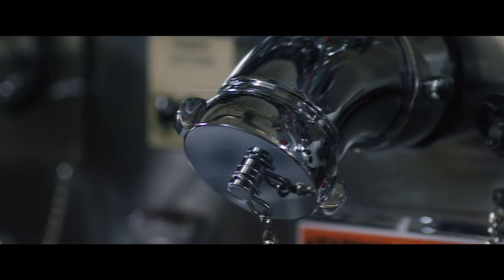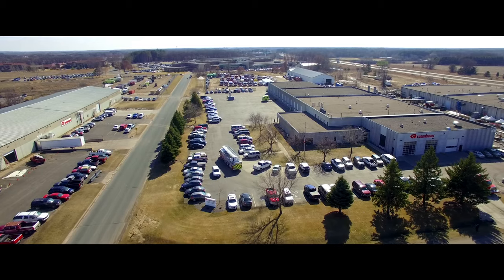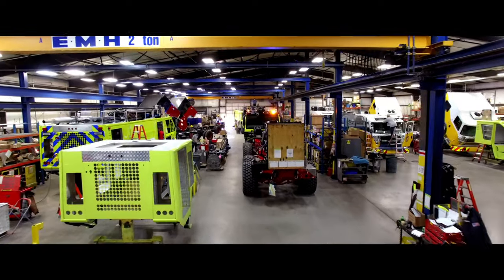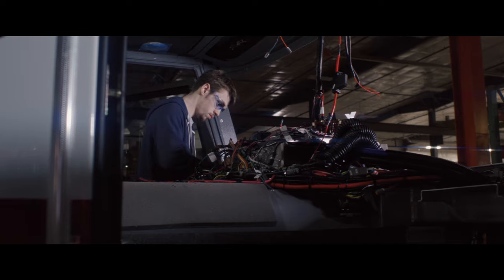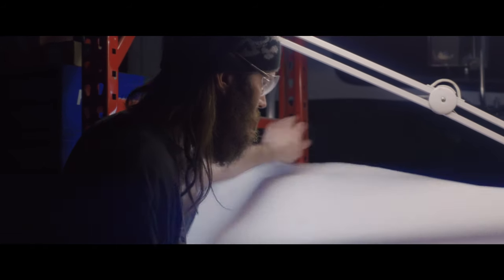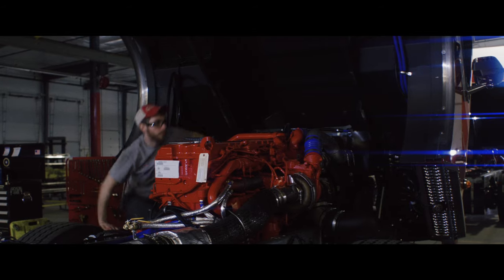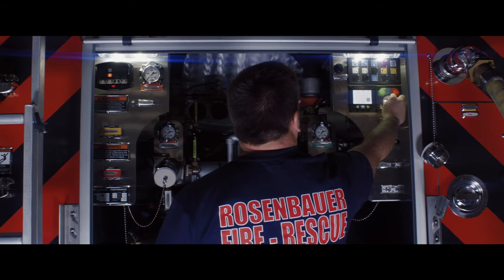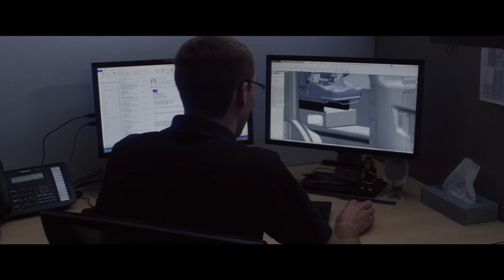Rosenbauer Minnesota & Motors Divison